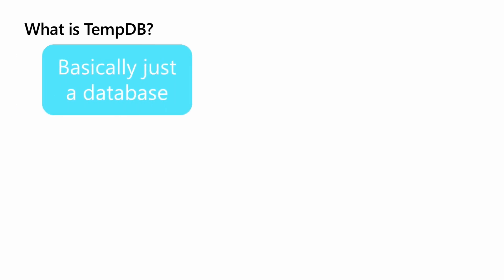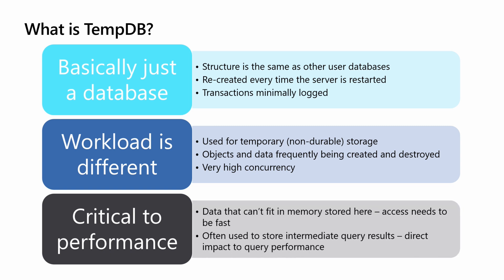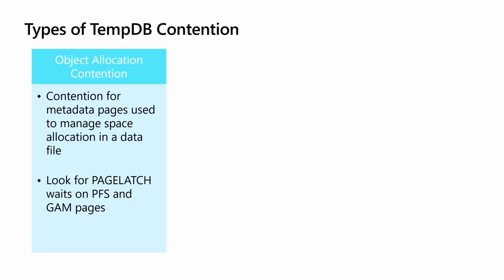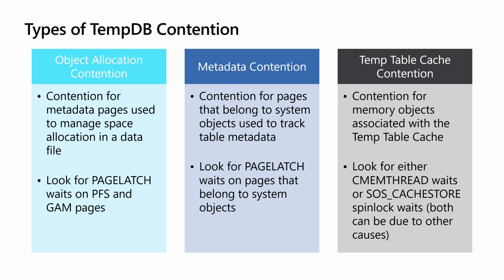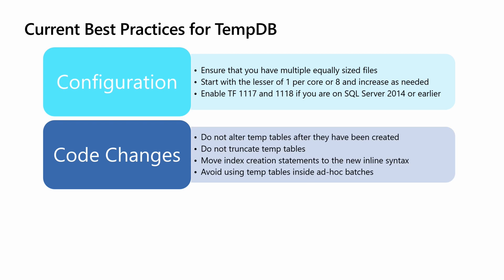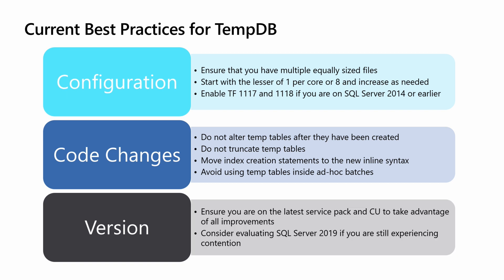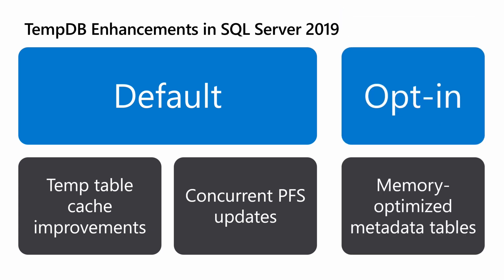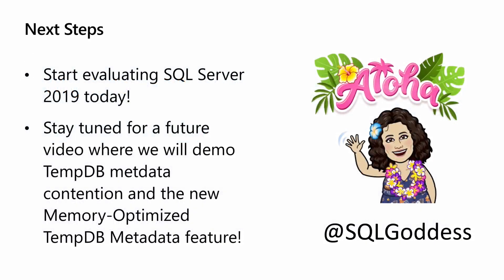It Just Runs Faster: SQL Server 2019 TempDB Improvements | Data Exposed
TempDB has historically been a major point of contention when it comes to scalability of highly-concurrent workloads in SQL Server. In this video, we'll review some of the most common pain points with TempDB scalability and what Microsoft is introducing in SQL Server 2019 to address these issues.